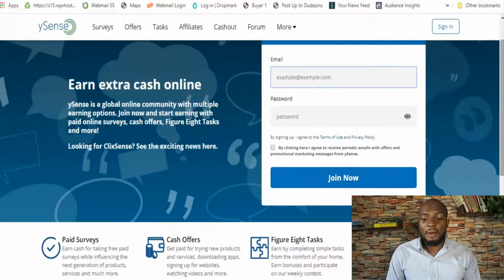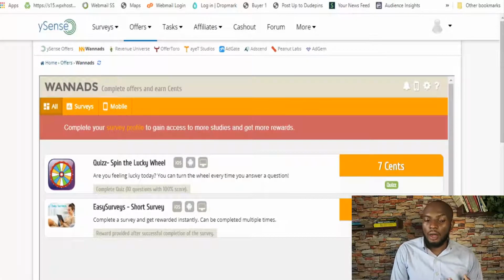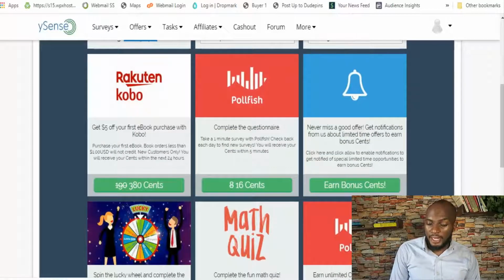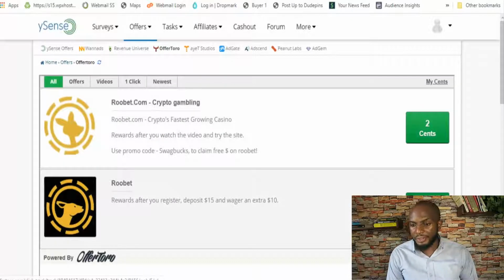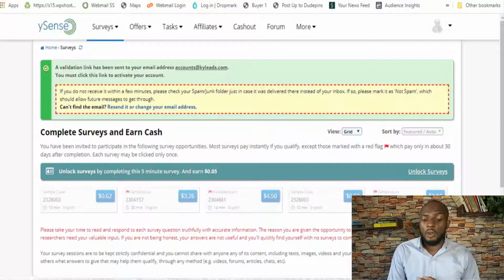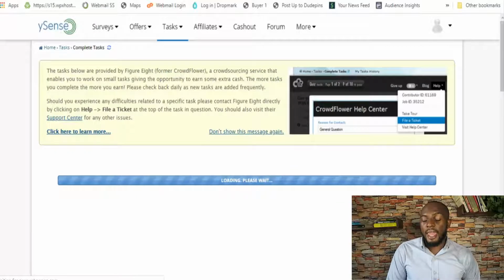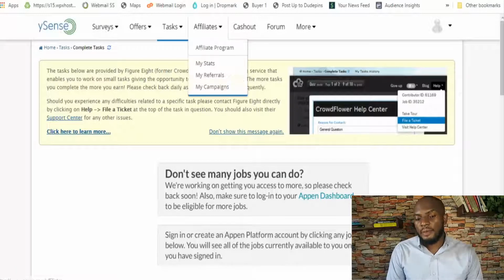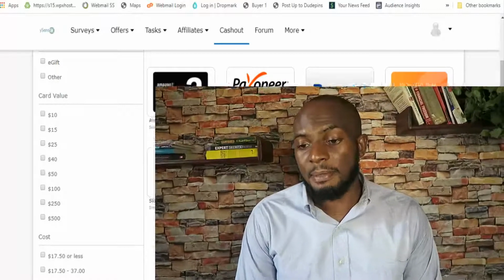How to Make Money Clicking Buttons | Make Money Online 2020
This video shows you a few clever ways to make money online by clicking a few buttons. Earn as much as $500 by firing up your computer and tapping your mouse a few times.

Once you see how simple it is, you'll never go back to the "normal" way of earning a sizeable income.
It allows you to build popups and quizzes to engage your visitors, turn them into leads, and generate instant revenue (get 50% off your first month for being awesome by using code FM50)

The only landing page builder you need, beginner-friendly and very versatile

The only email marketing tool I use.

The only web hosting I trust and use for all my money sites.

- Best online business to start
- How to grow an online business
- How To Make Money Online
- Passive Income •
- Software as a service business model
- Branding